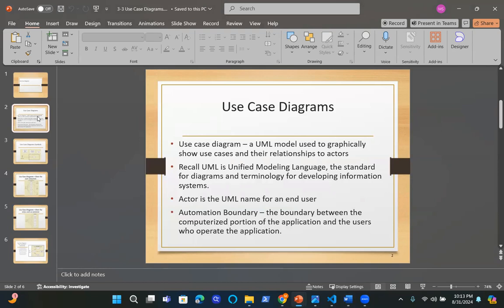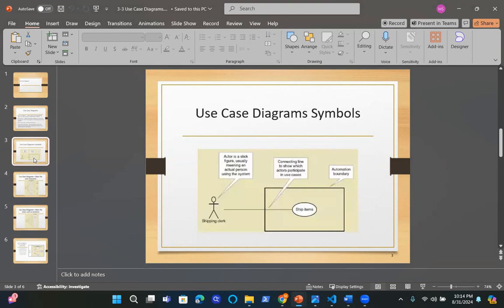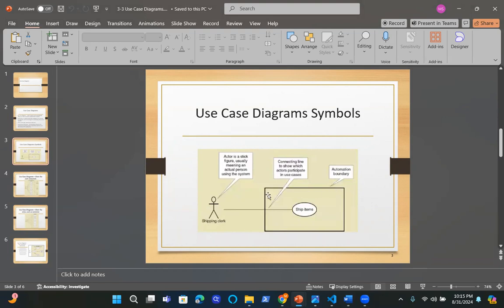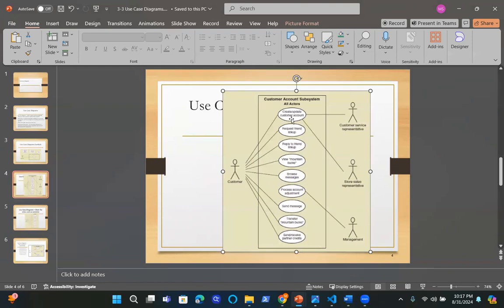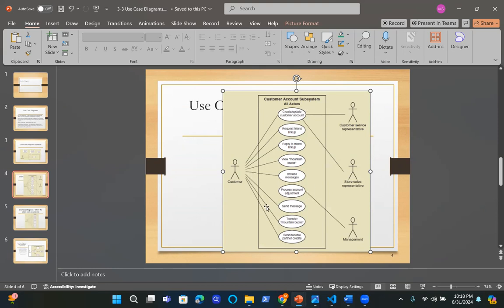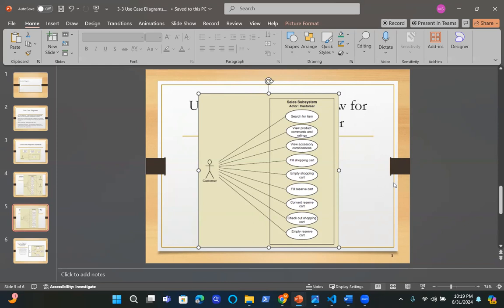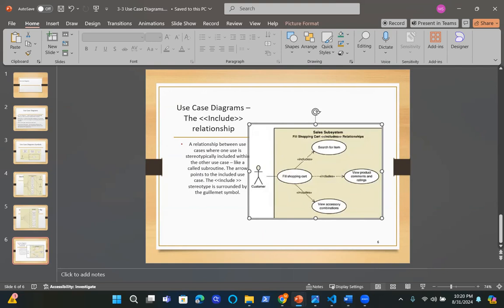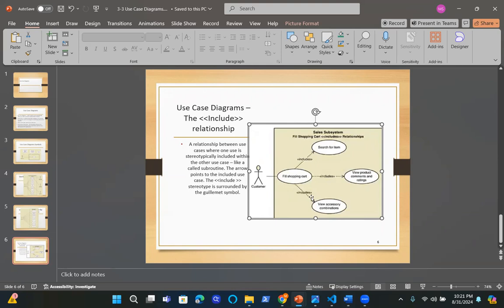3-3 Use Case Diagrams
As we’ve discussed many times, its important to have models of the important system components, and a use case diagram is a very important model that shows end users and other stakeholders what are the use cases and who are the actors within the new system.
A use case diagram is a UML model (Unified Modeling Language) model used to graphically show all the use cases and the relationships to all the actors that might used these use cases.